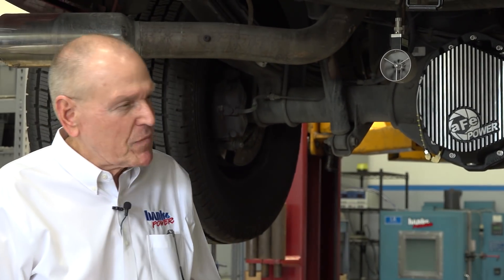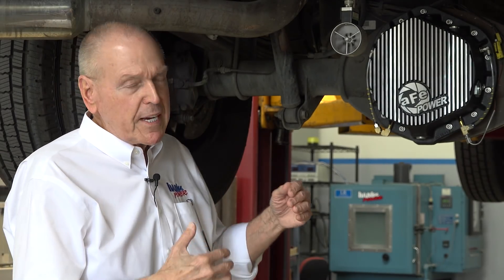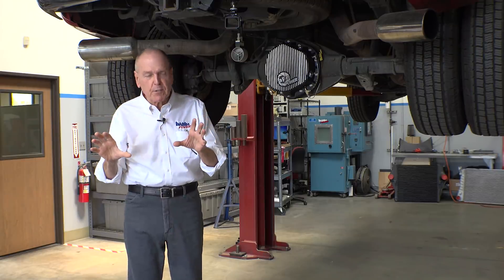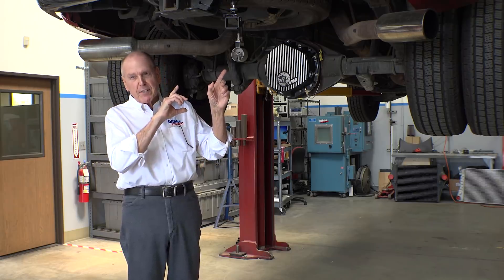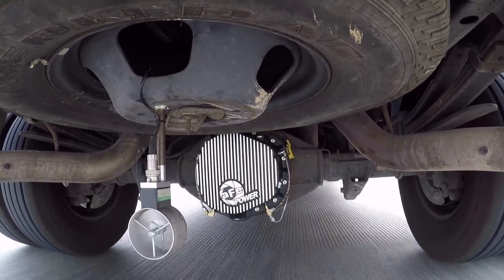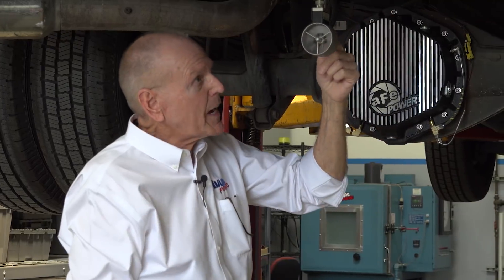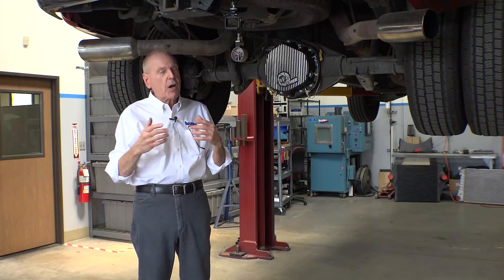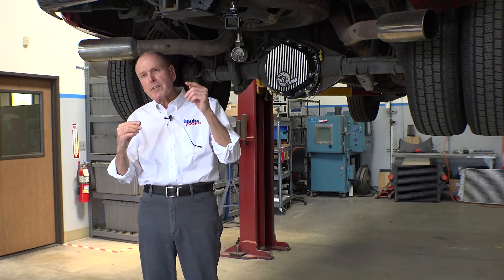Do Diff Covers Work or Are They Just Bling? Part 1 of 3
Do rear diff covers really work or are they just bling? Gale Banks aims to find out. And here's how he's going to do it.